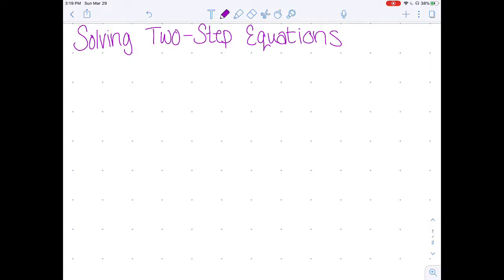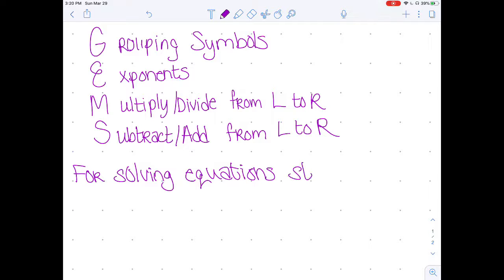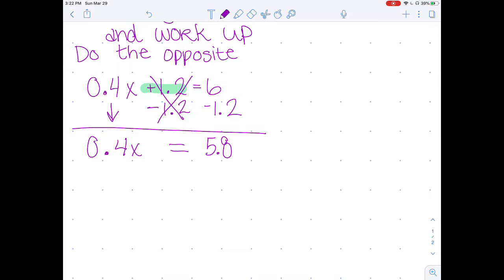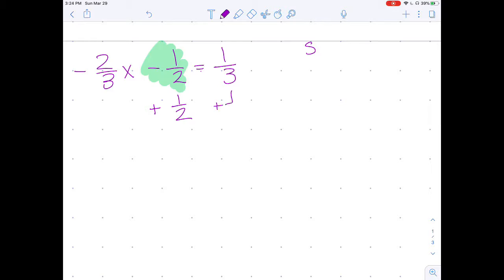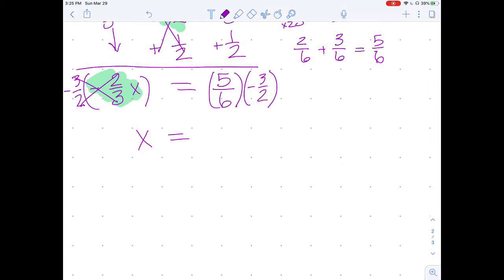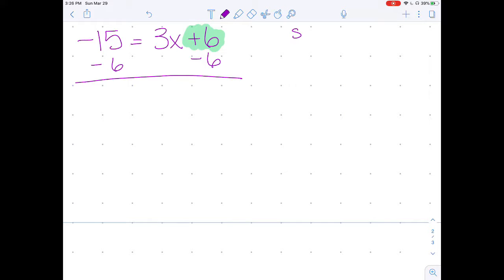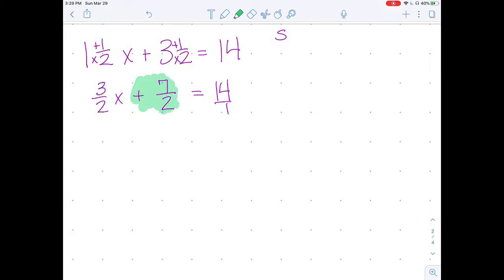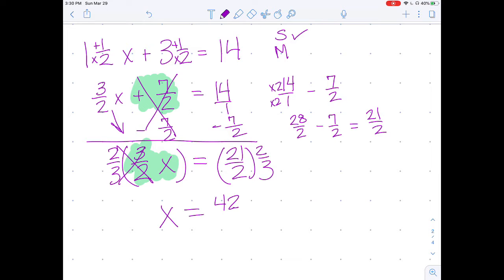Solving Two-Step Equations